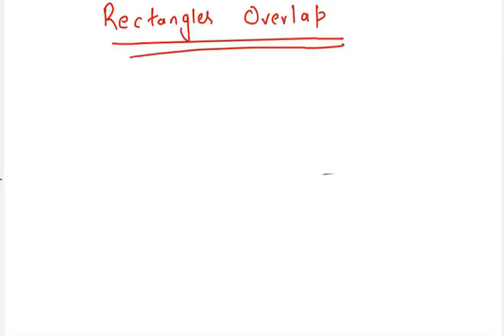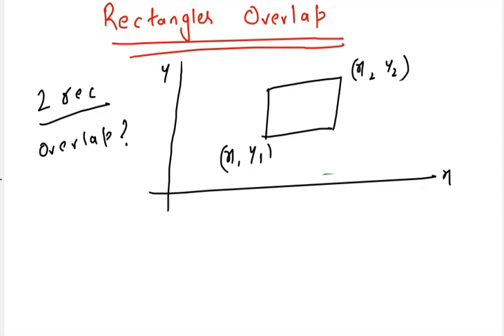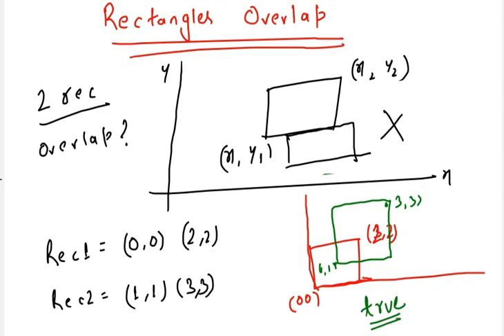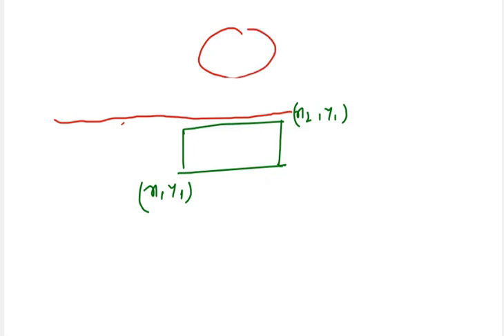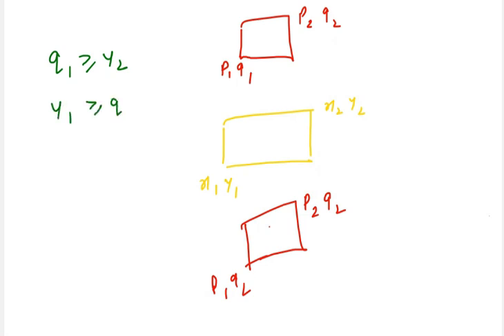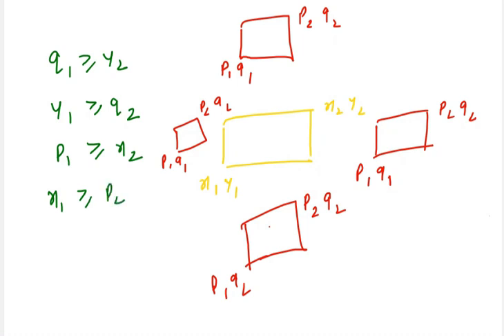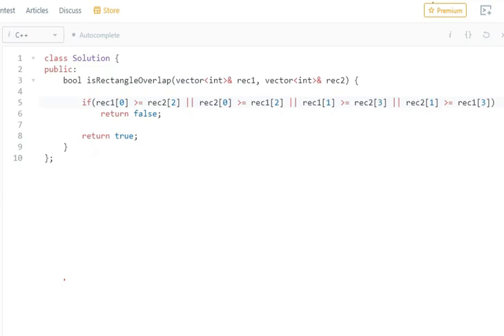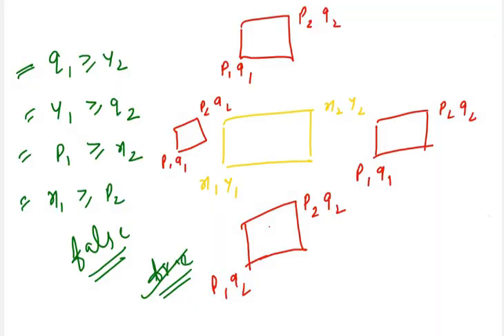Rectangle Overlap | Leetcode 836 | Coding Interview Problem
This is the link to the problem :
Check out this channel for more such videos.